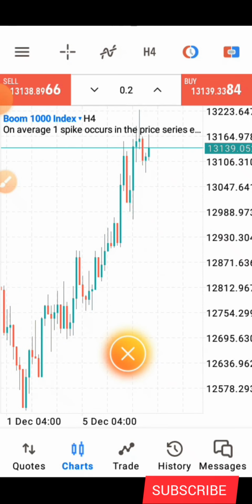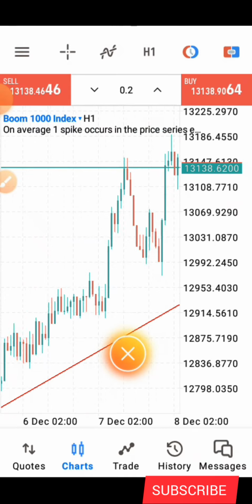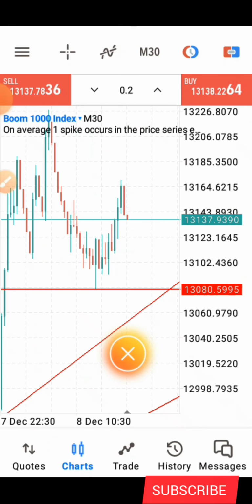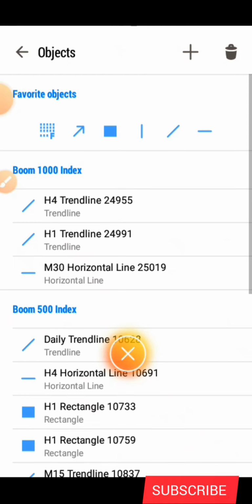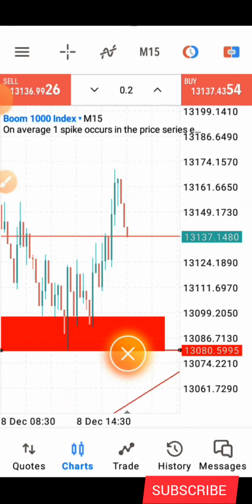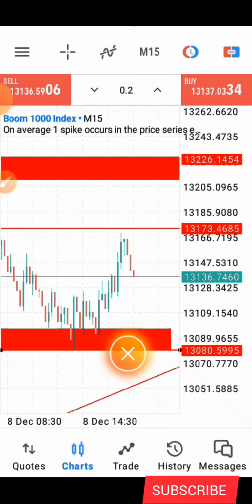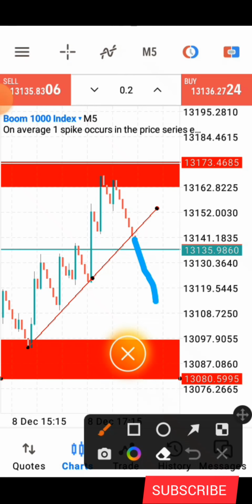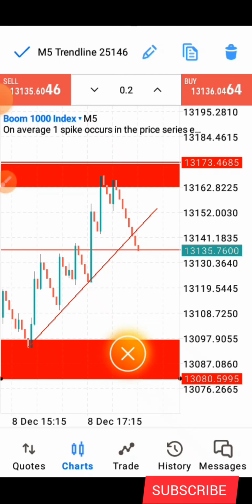My Secret Boom and Crash Price Action Strategy / No One Wants To Tell You This For Free 🤫